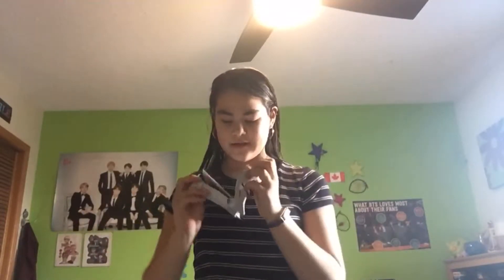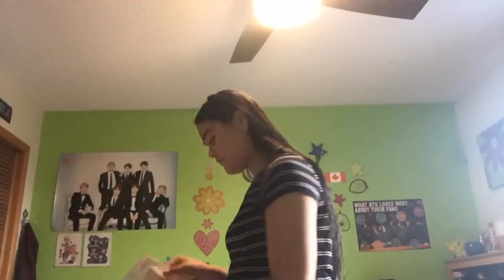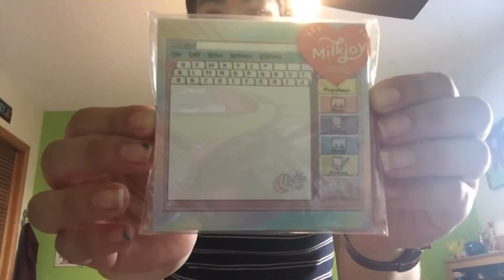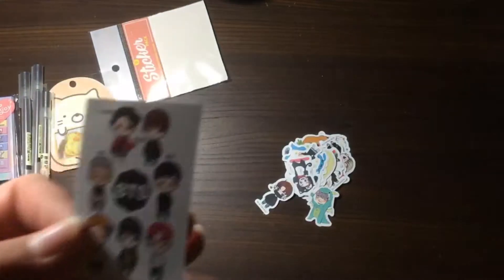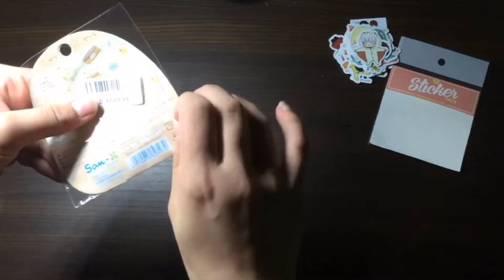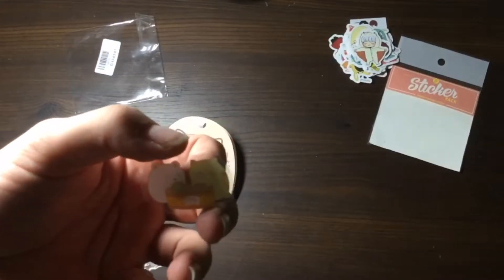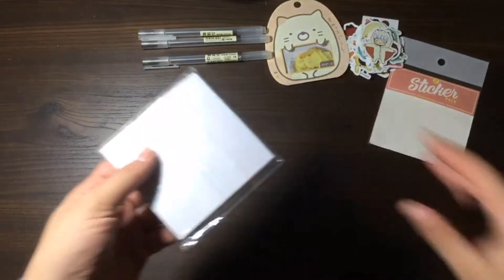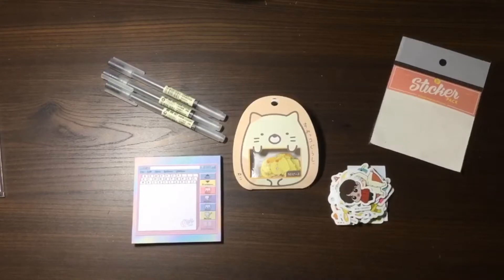Wish Review With Stationary | Not Actual Muji Pens?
Hey guys, sorry for not posting for the last 2 weeks, however, I was super busy with volleyball and being out of town on tournaments made it super hard to post and keep updated. Anyway, I haven't done a wish review in a while, so I figured, what better time than now? If you want to see more wish reviews in the future, let me know down in the comments below.